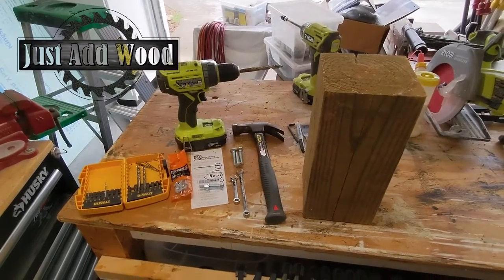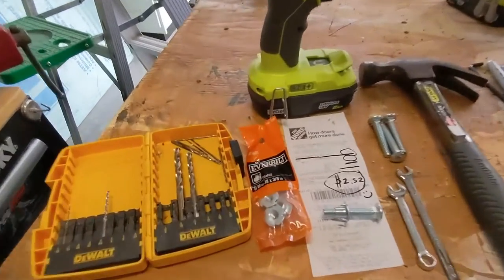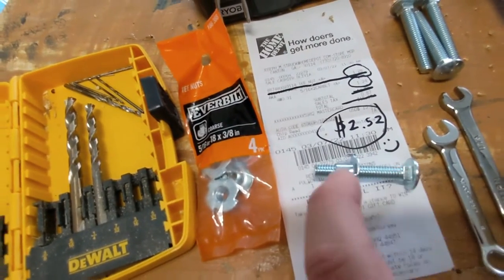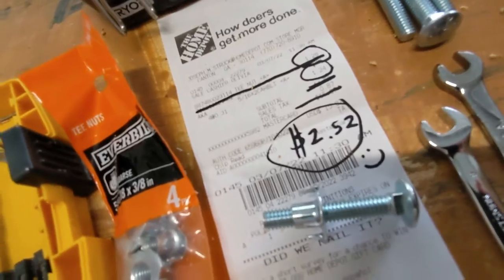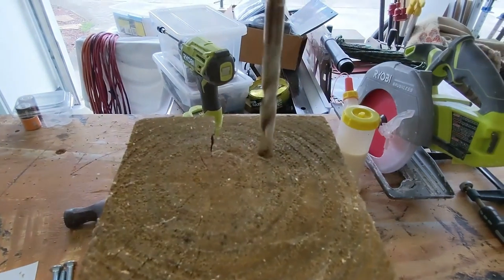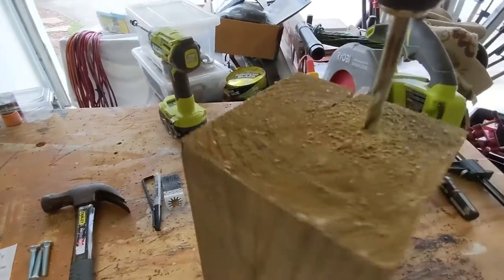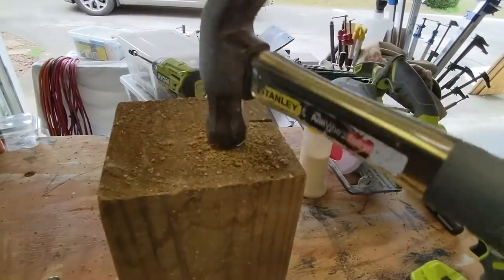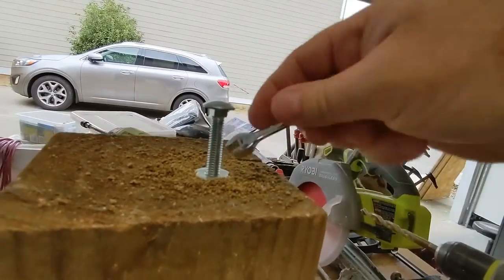DIY adjustable leveling feet. Easy, cheap, AND good! Great for wonky garage floors! Under $3 bucks!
Quick, cheap, and easy adjustable leveling feet for shop furniture.

Camera - Pixel 5

Tee Nuts

Carriage Bolts

Ryobi Drill Driver

Drill Bits